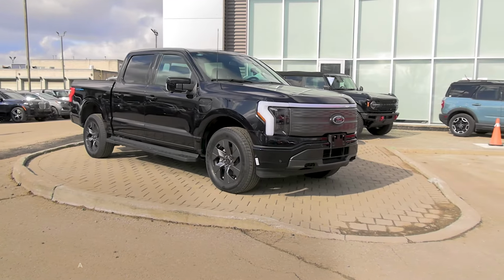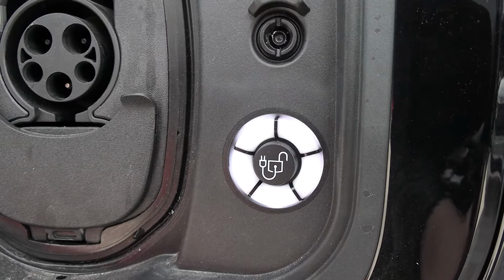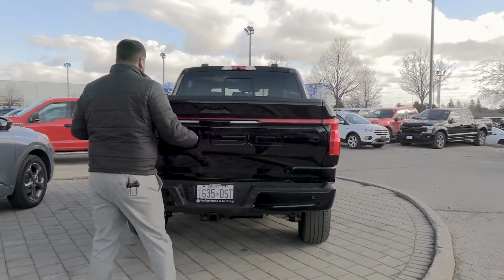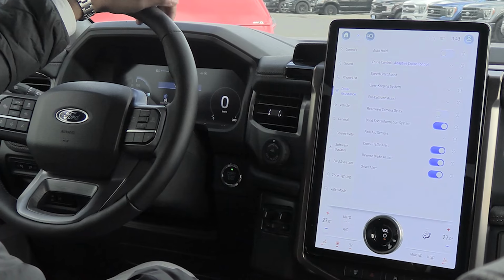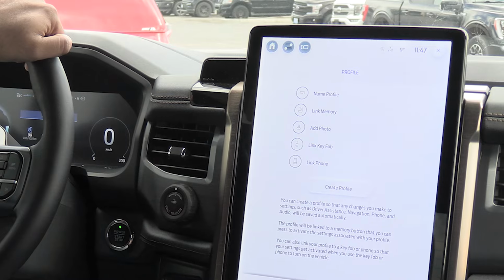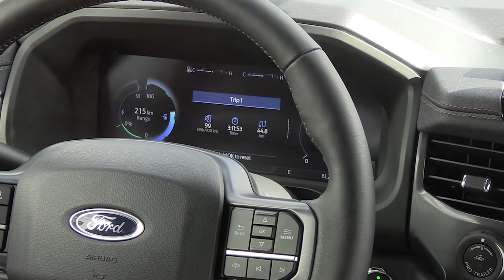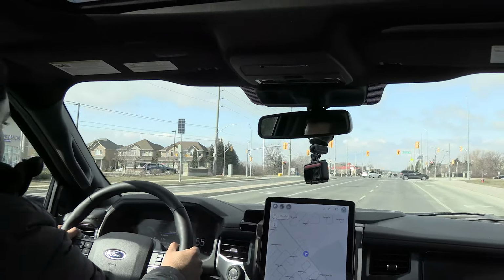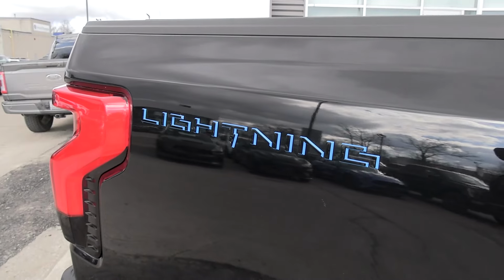2023 F-150 Lightning Walkaround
Get ready to rev up your excitement with a close-up look at the 2023 Ford F-150 Lightning! In this walkaround video, we're diving into the nitty-gritty details of Ford's electrifying masterpiece. From its well thought-out design to its impressive workhorse performance, join us as we explore every nook and cranny of this game-changing electric truck. Buckle up and let's take a ride through the future of electric pickup trucks!

00:00 Intro
00:20 Front
01:31 Frunk
02:50 Charging
04:09 Side
05:14 Rear & Pickup Bed
07:32 Center Console Screen
11:14 Charging Management
12:53 Interior
16:52 One Petal Drive
18:15 Cruise Control / Blue Cruise
20:19 Range